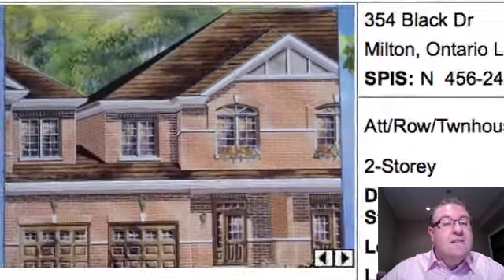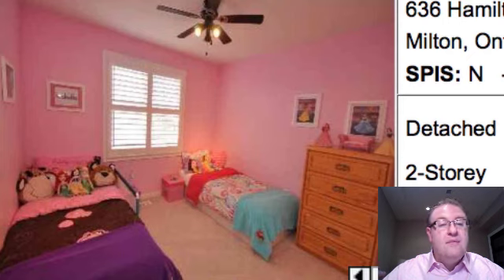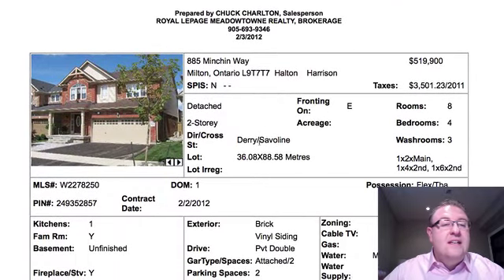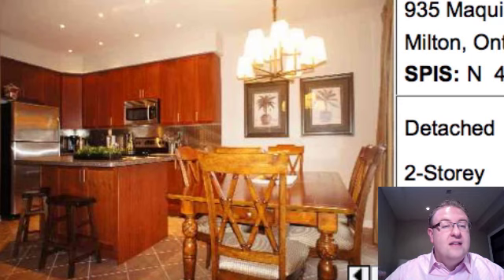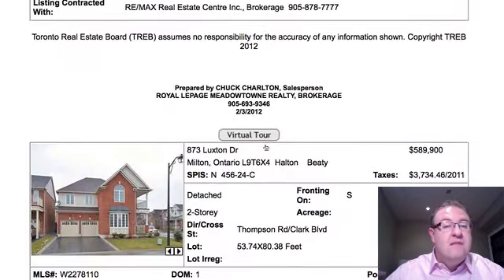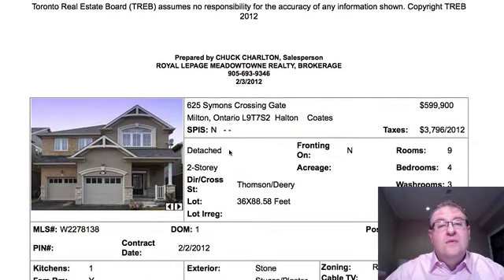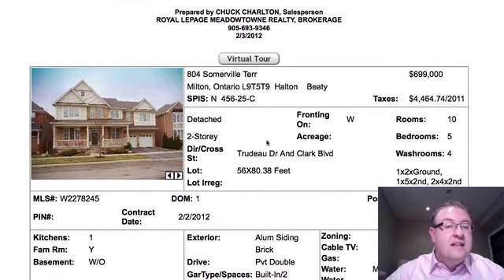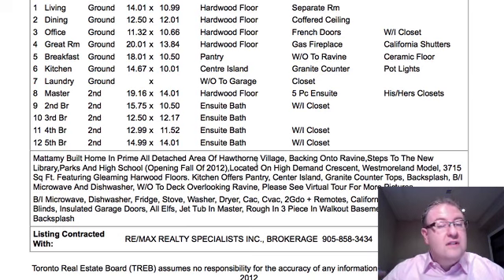Milton Daily Homes - February 3, 2012 - I Can Do That!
- When a really good sale happens on the street, some people with the same model look at it and say, "I can do that!"  But what usually happens is they list for a similar price, but they are nowhere near as upgraded.  A good real estate consultant can help you navigate through all of the comparables to come up with the right price for your home, based on what's sold, and also what you're currently competing against.  Nine homes in today's list, and I'm hoping I can hand out some Chuck Pick of the Day awards next week.